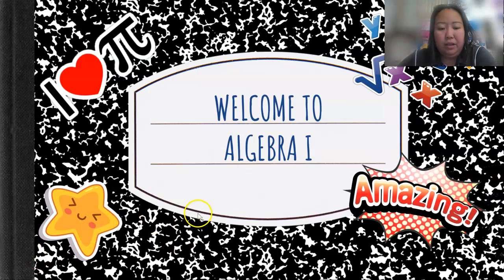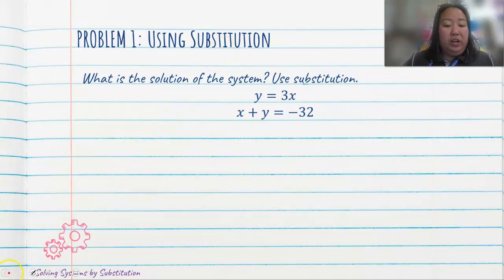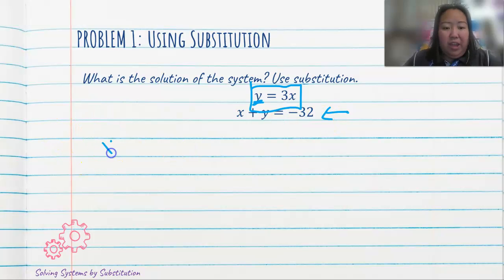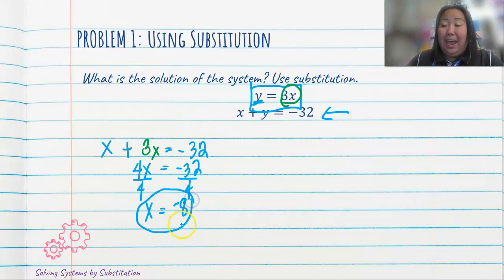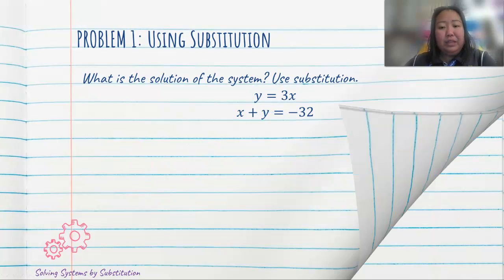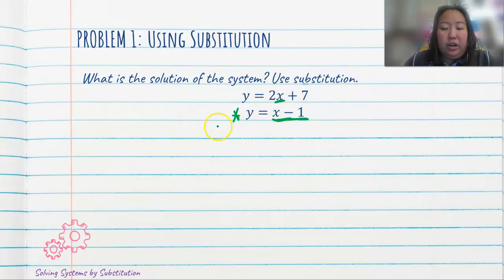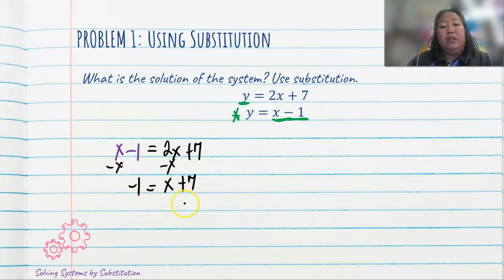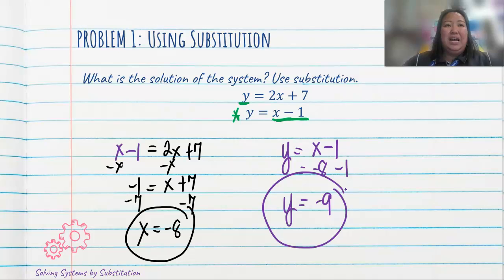6.2a Solving Systems by Substitution